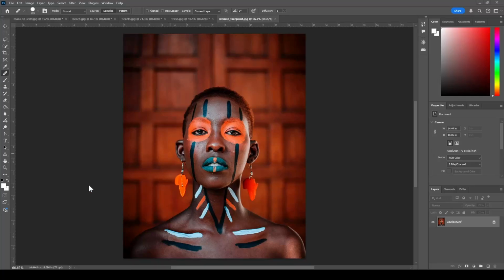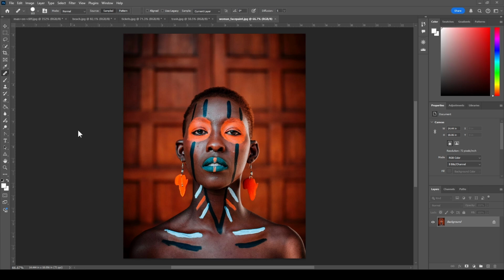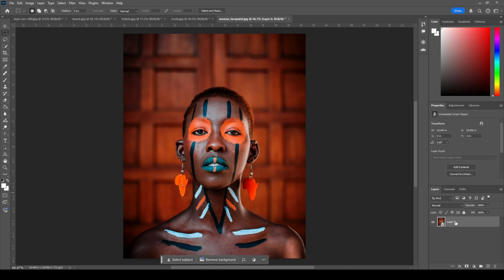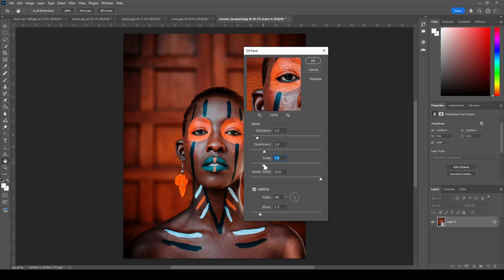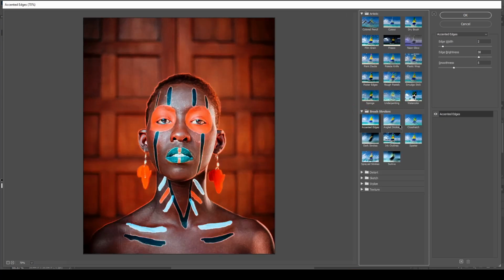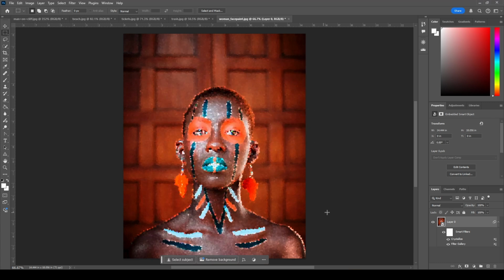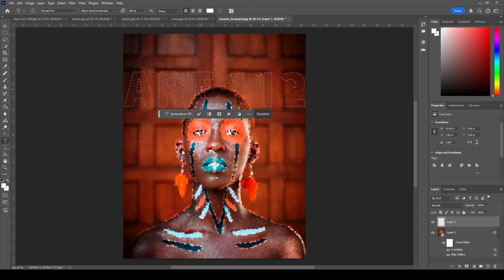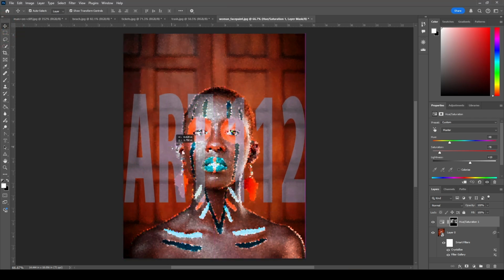Week 6: Filters